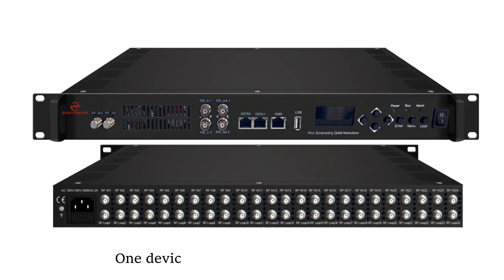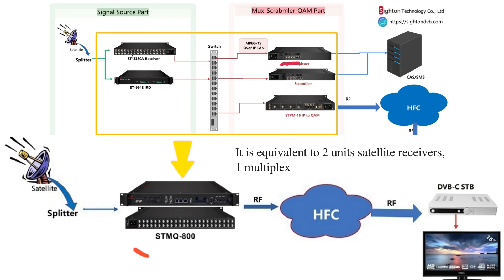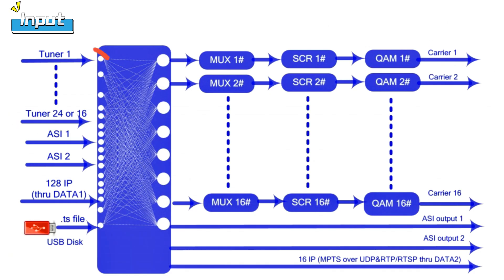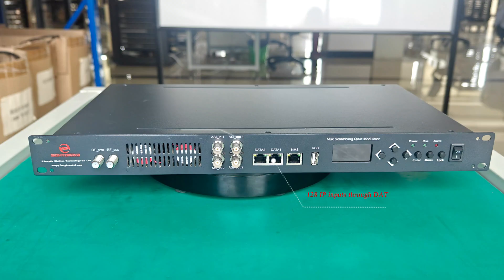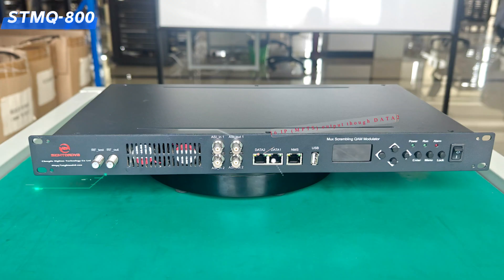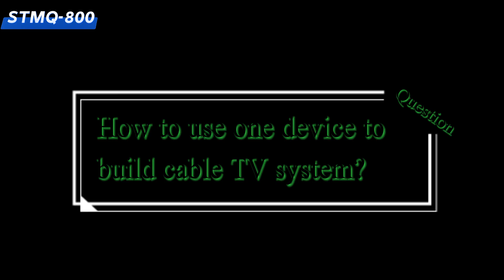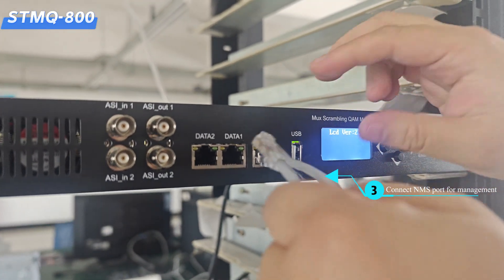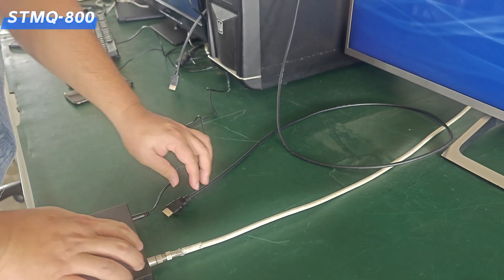One device for a whole CATV Head-end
STMQ-800

It is equivalent to 2 units satellite receivers, 1 unit multiplexer, 1 scrambler, and 1 modulator.

It supports inputs(24 or 16 FTA DVB-S，S2 and S2X or DVB-C, DVB-T/T2 and ISDB-T )

128 IP inputs, and 2 ASI inputs

It has the functions of demodulating, receiving, multiplexing, scrambling and QAM modulating.
Outputs 16 non-adjacent carriers and IP streaming.

How to set up a cable TV system?
Step1: Plug in the power supply
Step2: connect the signal source
Step3 Connect NMS port for management
If you also need IP streaming, connect data port
Step4 RF output: using coaxial line to connect the existing HFC network
Search and get the channels

We will continue to upload more relevant digital TV system videos to solve any of your doubts. In this video series, you will not only have a new understanding of digital video broadcasting, but also use it as an operation video for your installation and debugging.

▸ Talk To us directly: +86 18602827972